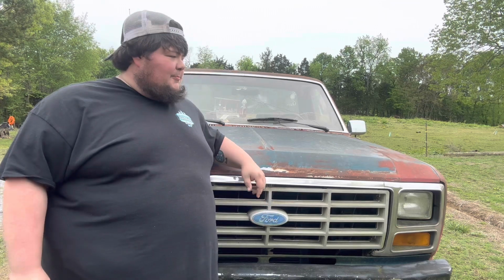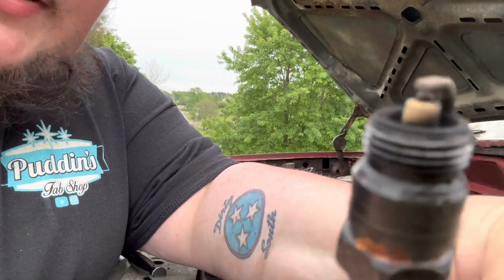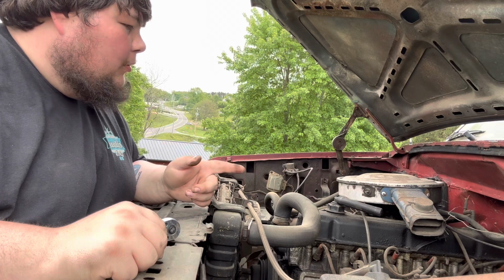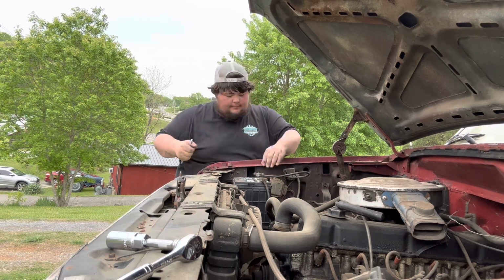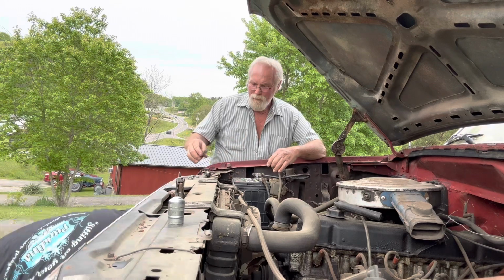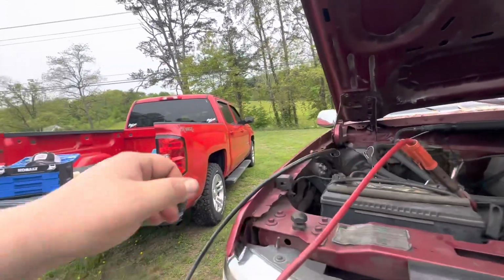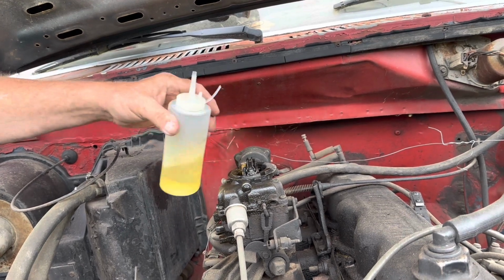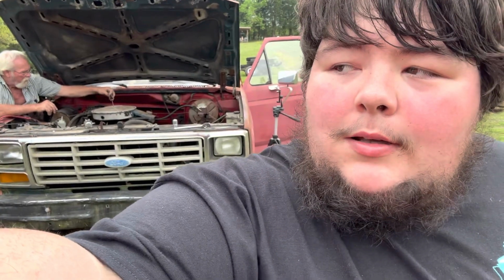1982 ford f-150 (old red) will it run?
1982 ford 300 in-line 6 4 speed 4 wheel drive will it run